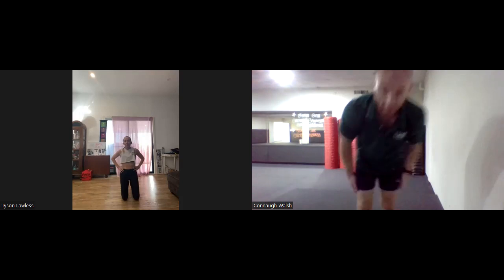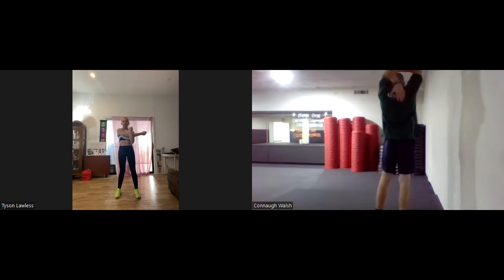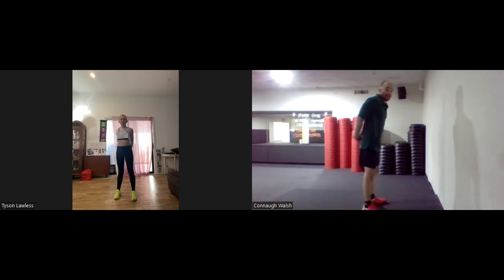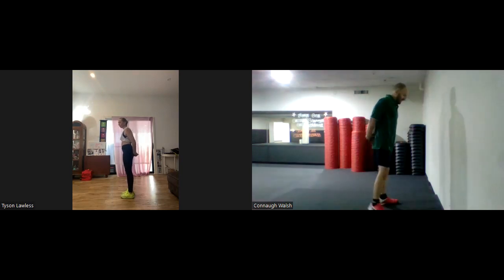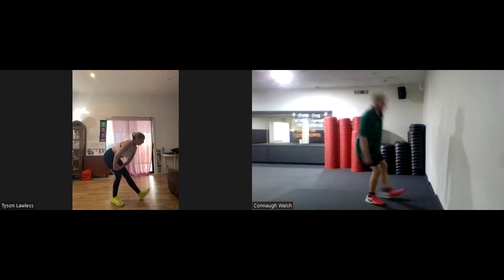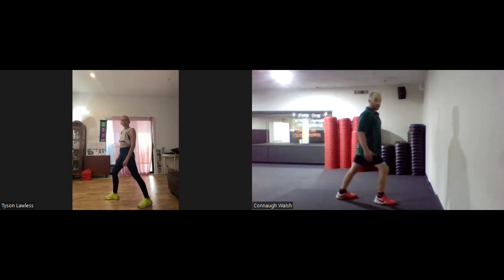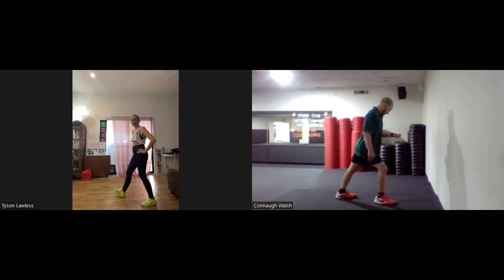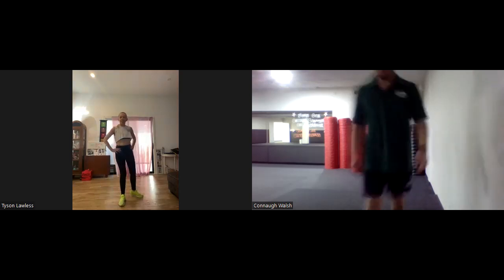CONNAUGH WALSH_ZOOMVIDEO1.2